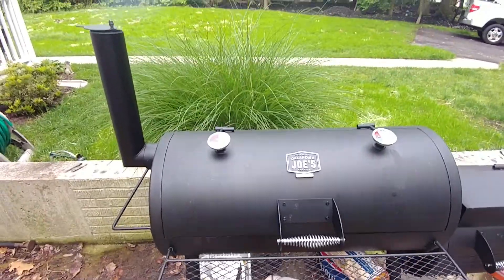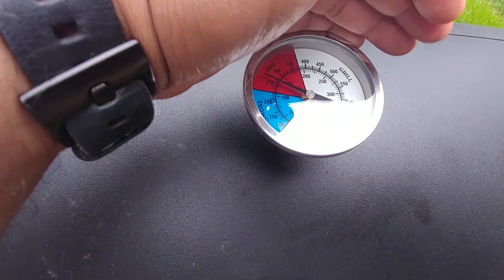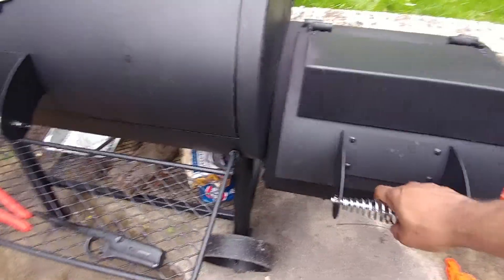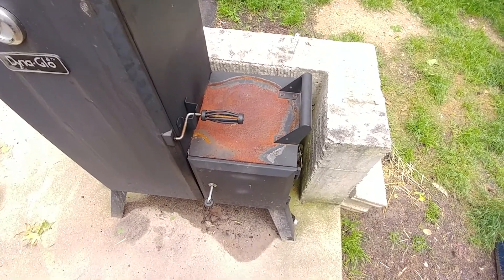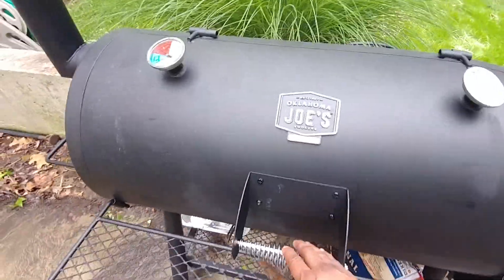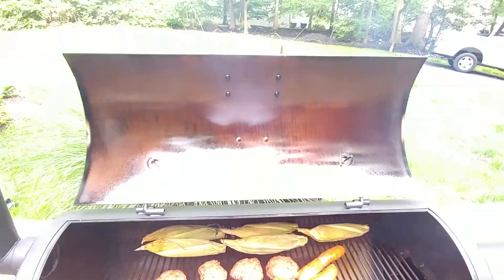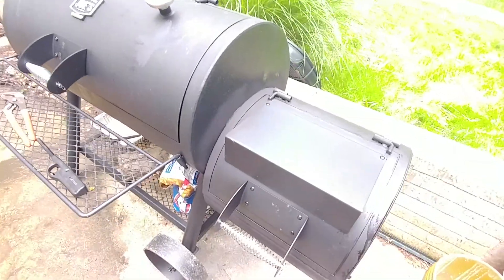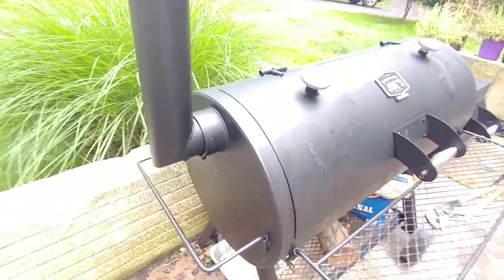Oklahoma Joe's Longhorn Birthday gift part 3 - first cook.